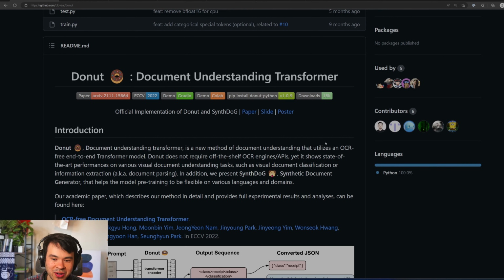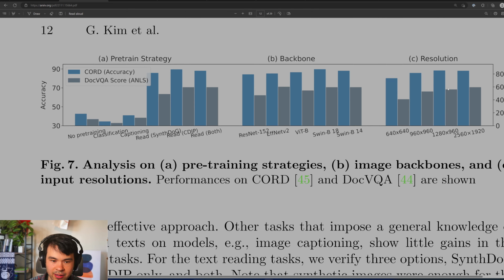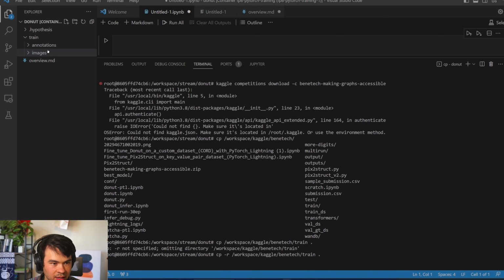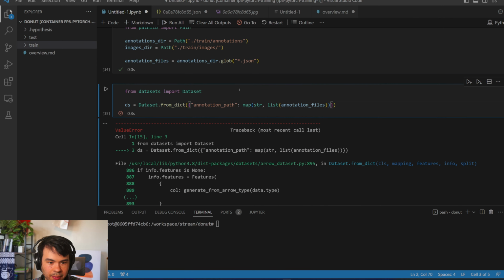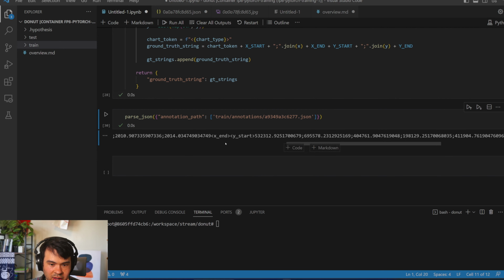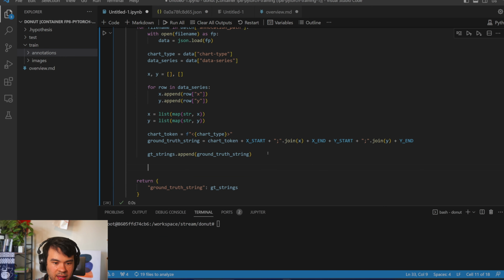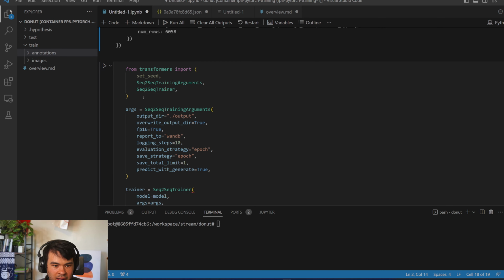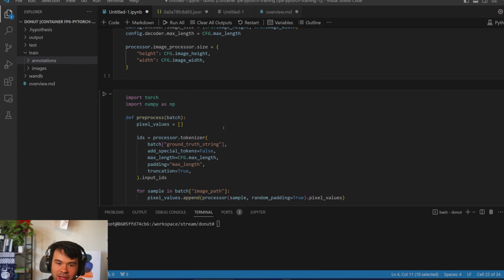🍩 Donut (Document Understanding Transformer) for transforming images of graphs to tabular data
I walk through how the Document Understanding Transformer (Donut) works, and how I trained it to be in 1st place for this Kaggle competition (temporarily)